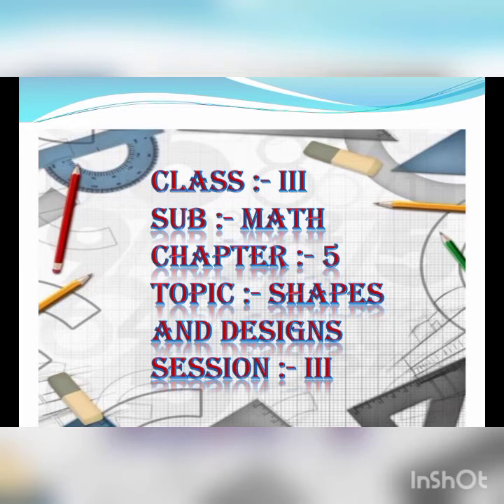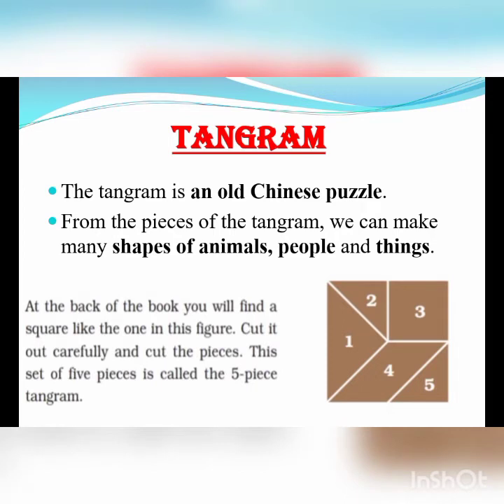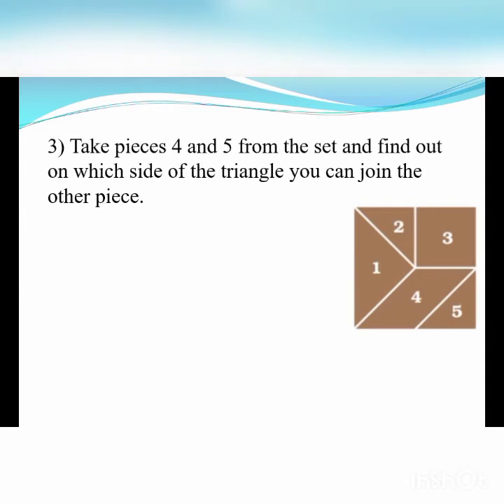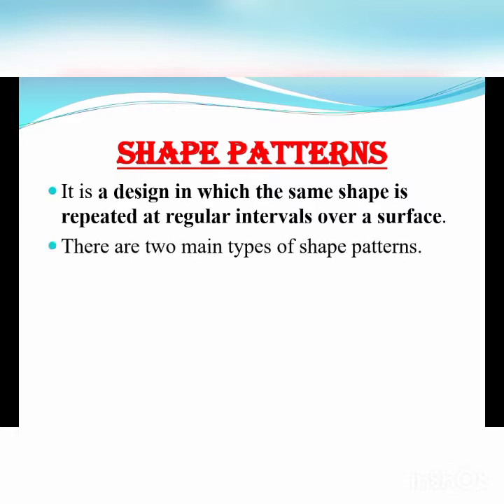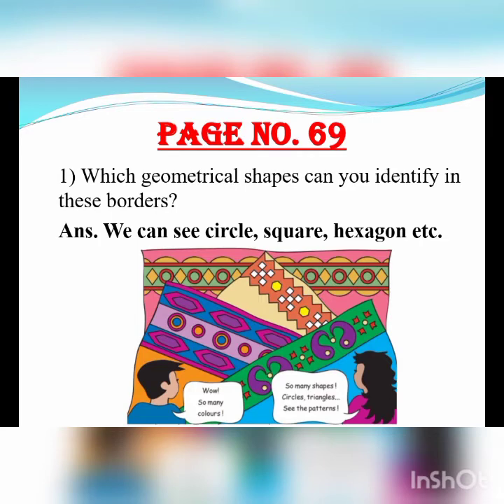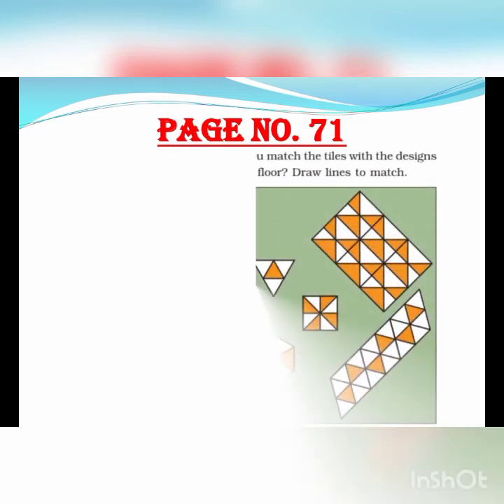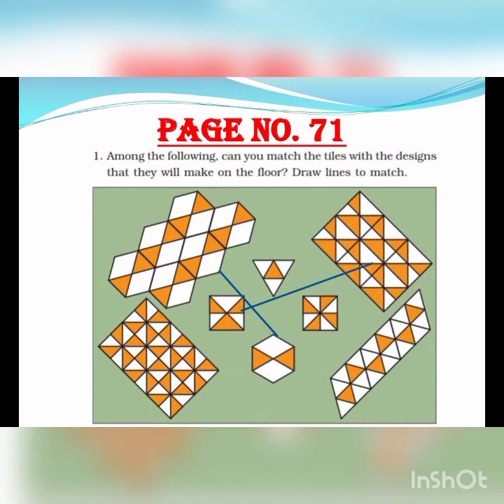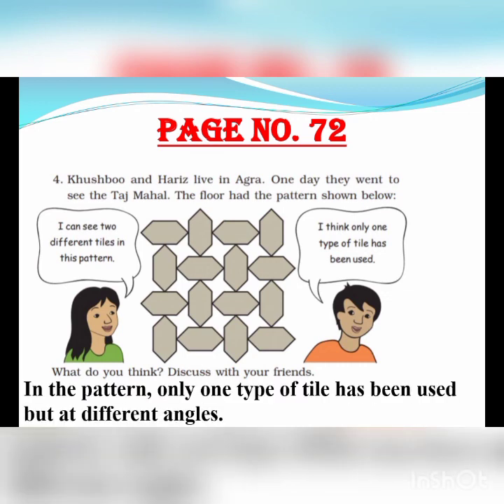Std 3 | Maths | Ch 5 | Session 3